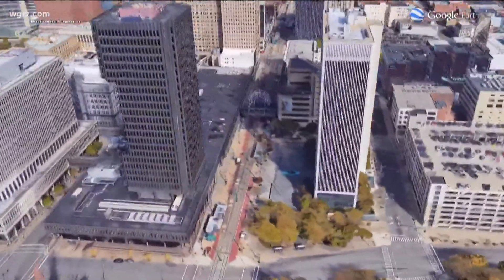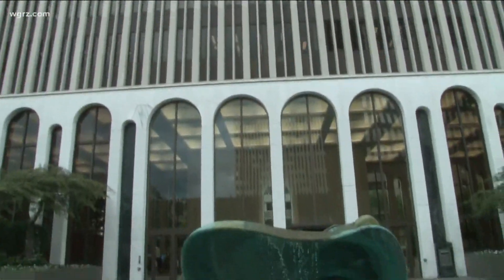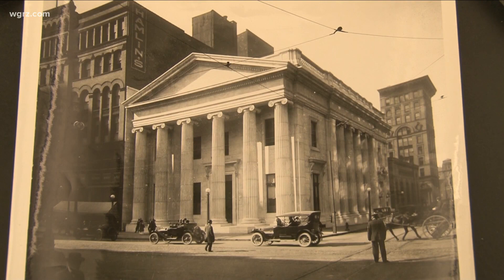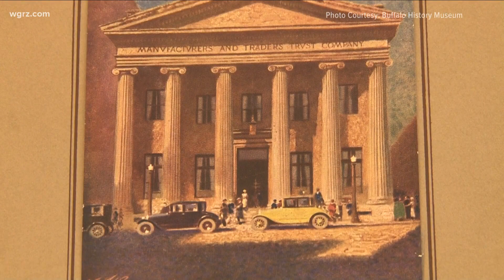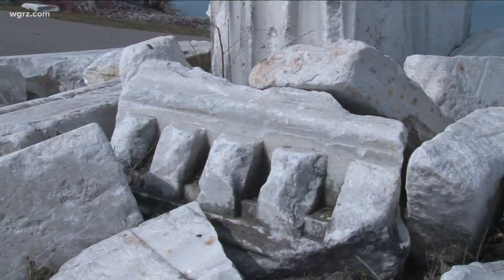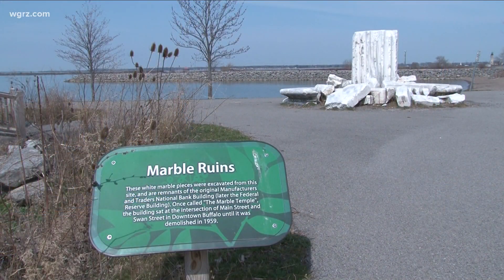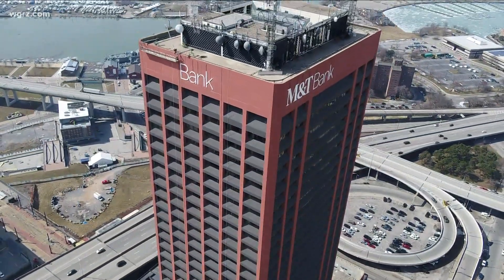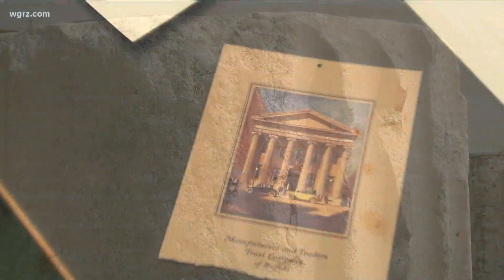Unknown Stories of WNY: Buffalo's Marble Temple